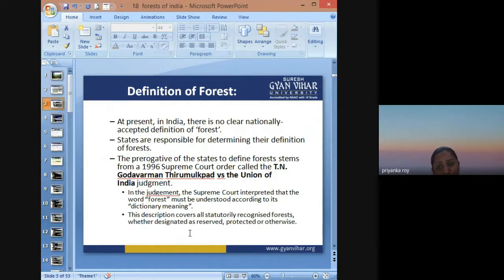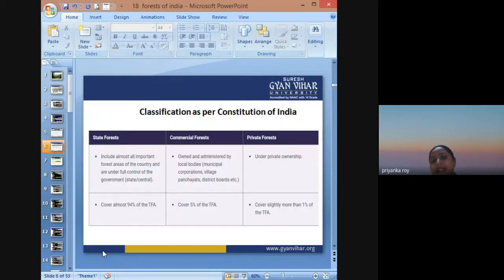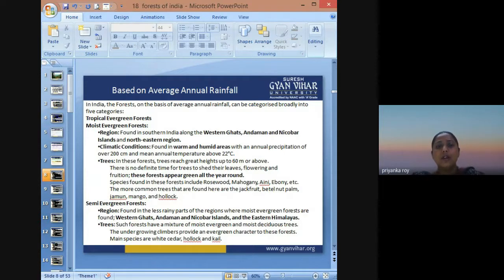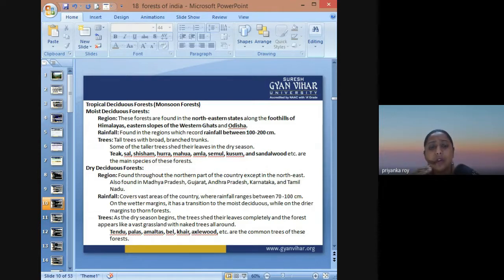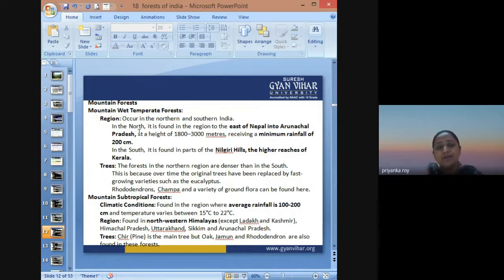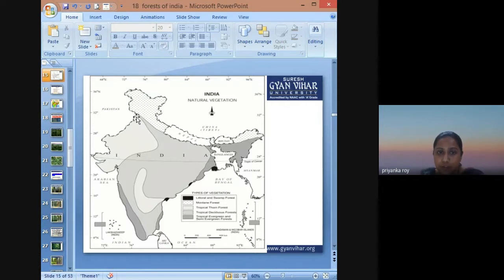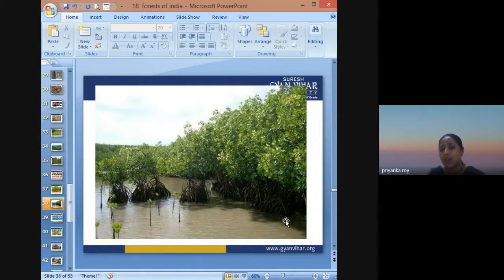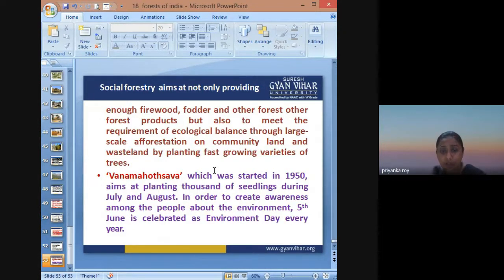Forestry in India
Forestry in India is a significant rural industry and a major environmental resource. India is one of the ten most forest-rich countries of the world. Together, India and these other 9 countries account for 67 percent of total forest area of the world. India's forest cover grew at 0.20% annually over 1990–2000, and has grown at the rate of 0.7% per year over 2000–2010, after decades where forest degradation was a matter of serious concern.
Forestry in India is more than just about wood and fuel. India has a thriving non-wood forest products industry, which produces latex, gums, resins, essential oils, flavours, fragrances and aroma chemicals, incense sticks, handicrafts, thatching materials and medicinal plants. About 60% of non-wood forest products production is consumed locally. About 50% of the total revenue from the forestry industry in India is in non-wood forest products category.
India is a large and diverse country. Its land area includes regions with some of the world's highest rainfall to very dry deserts, coast line to alpine regions, river deltas to tropical islands. The variety and distribution of forest vegetation is large: there are 600 species of hardwoods, including sal (Shorea robusta). India is one of the 17 mega biodiverse regions of the world.

Indian forests types include tropical evergreens, tropical deciduous, swamps, mangroves, sub-tropical, montane, scrub, sub-alpine and alpine forests. These forests support a variety of ecosystems with diverse flora and fauna.